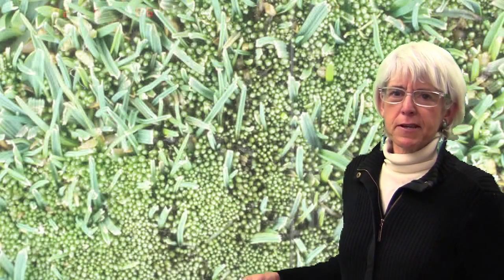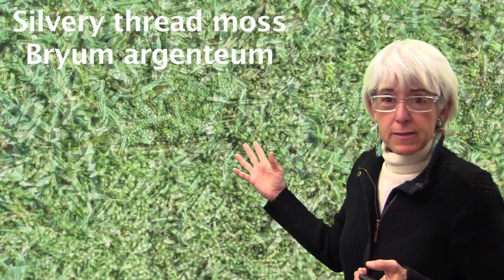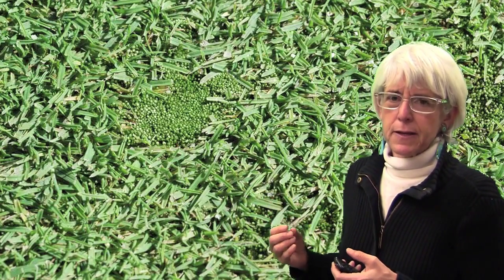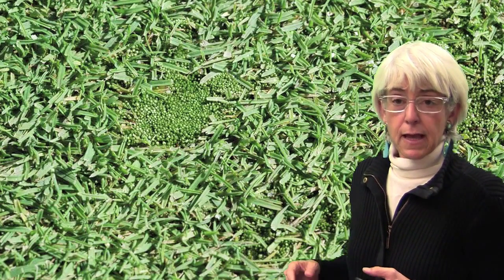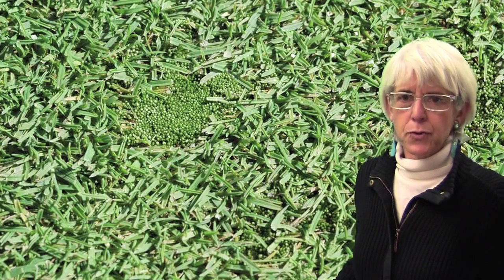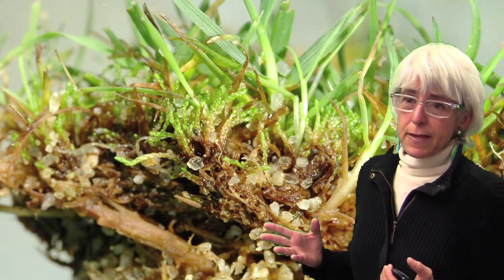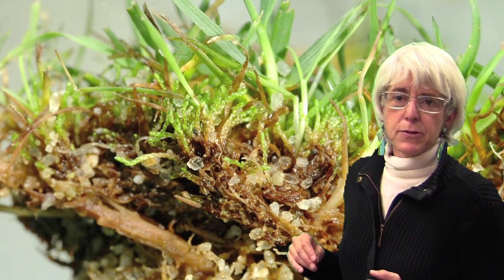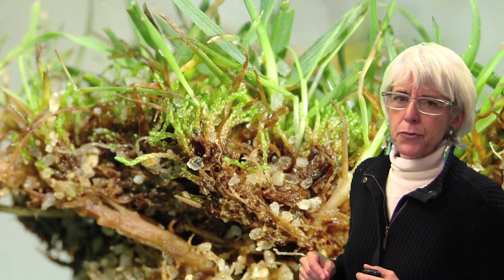New research on moss control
QuickSilver (carfentrazone) and Daconil (chlorothalonil) are the two standard treatments for control of silvery thread moss on putting greens. But researchers are working hard at identifying new cultural, biological and chemical control practices. Watch this video to learn what's new in moss control.